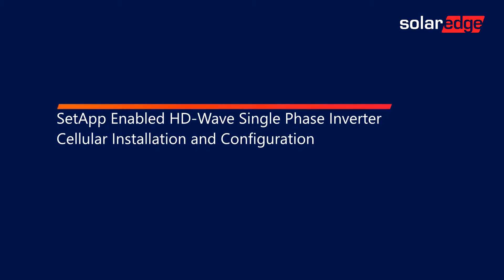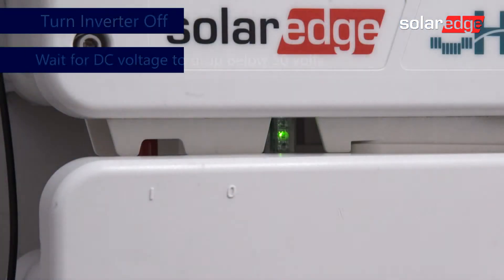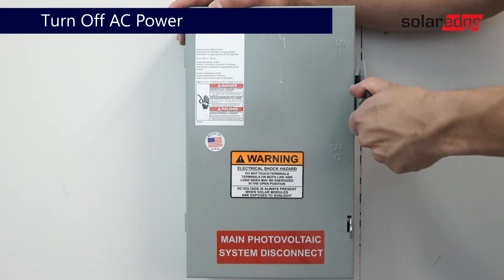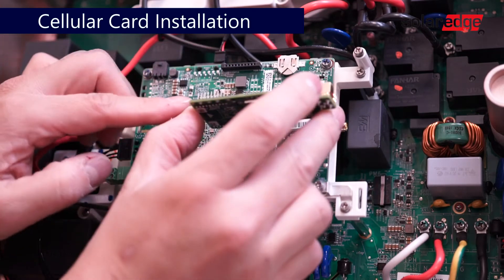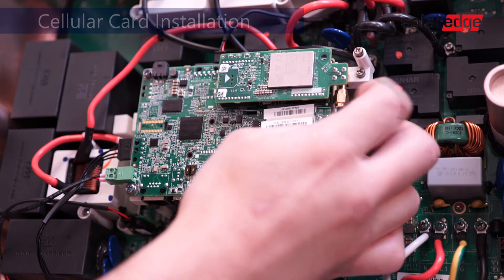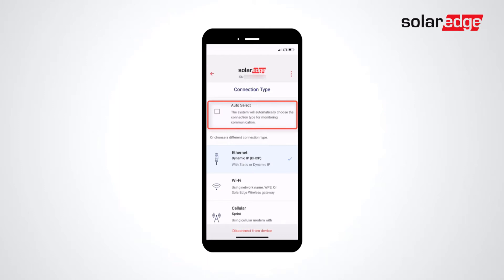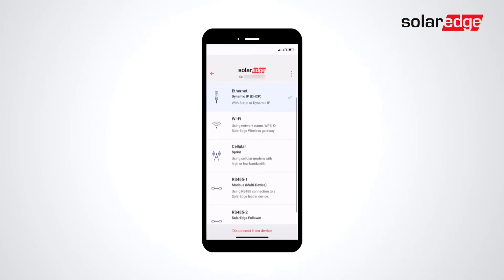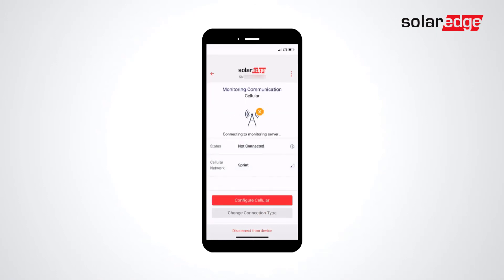SetApp Enabled Single Phase Inverters with HD Wave Technology Cellular Modem Installation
This video will guide you through how to install a Cellular Modem Installation